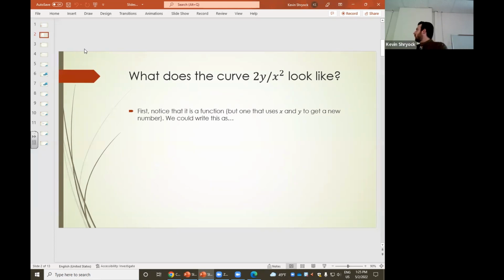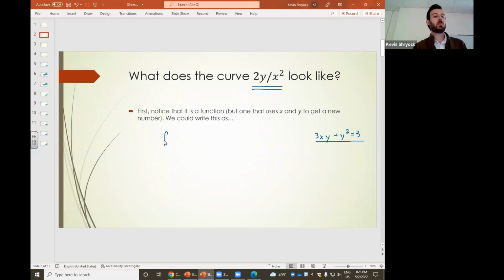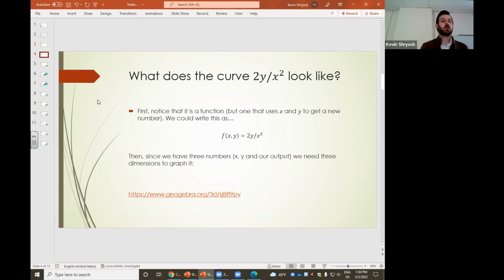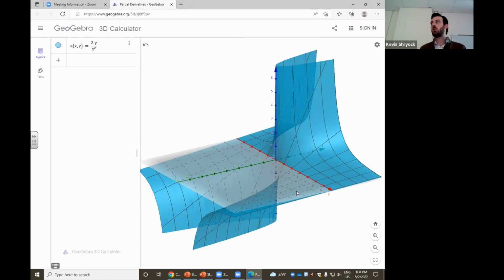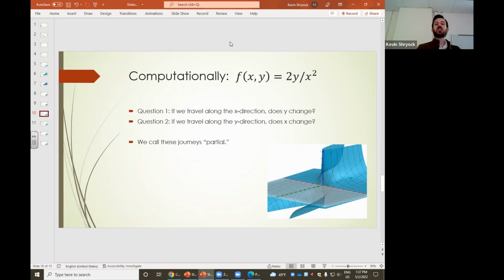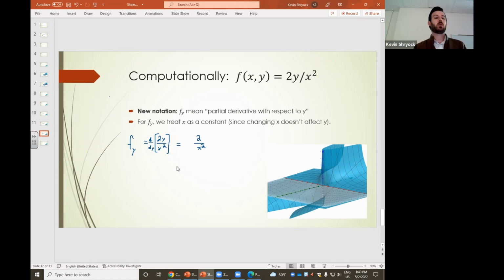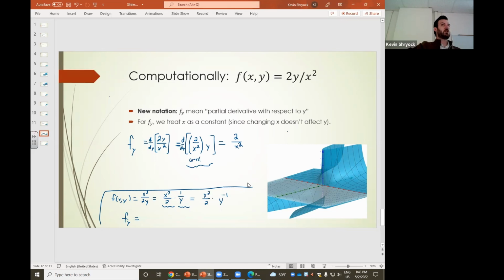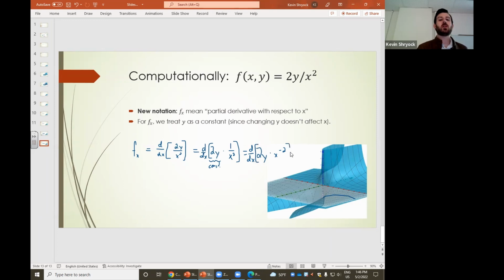Introduction to Partial Derivatives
Learn about partial derivatives, that is derivatives of three dimensional functions.